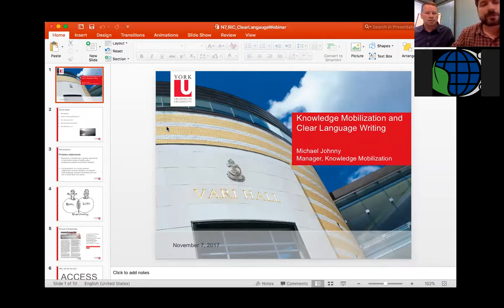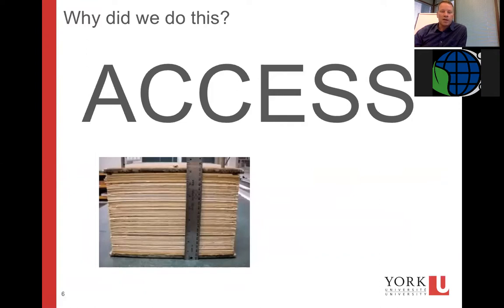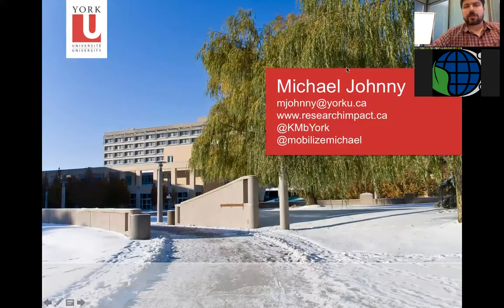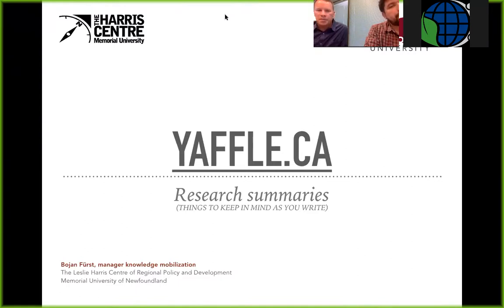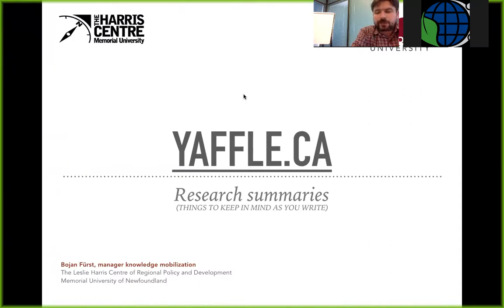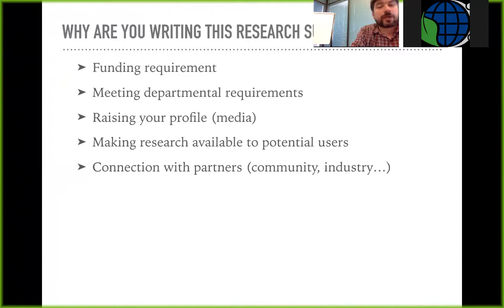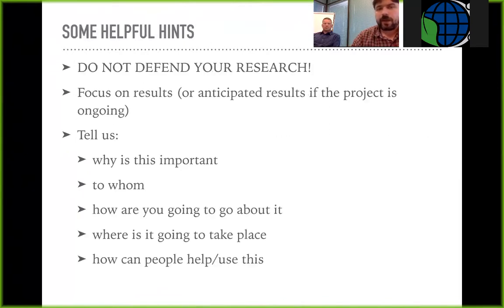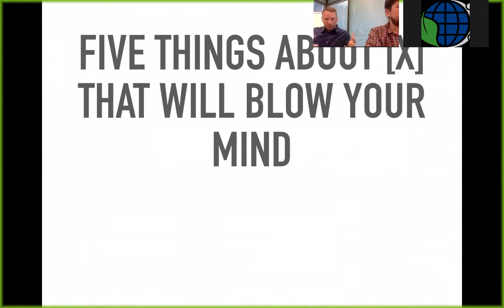Clear Language Communications and Knowledge Mobilization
Jointly led by Bojan Furst (Memorial University) and Michael Johnny (York University) on November 7, 2017, this one hour webinar shares principles and insight from practice at both Memorial and York University’s in areas of clear language communications and knowledge mobilization.  Aimed at knowledge brokers, researchers and research administrators,  content includes brief presentations followed by questions from Research Impact Canada members.